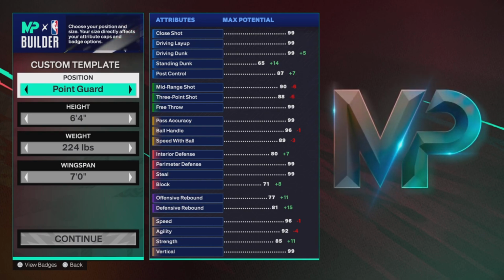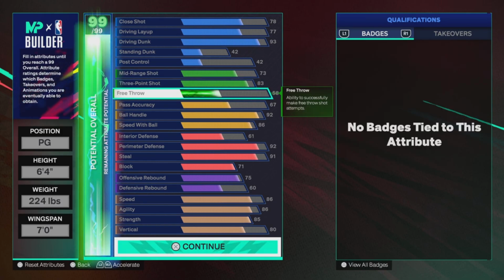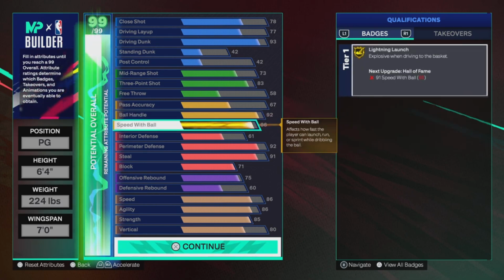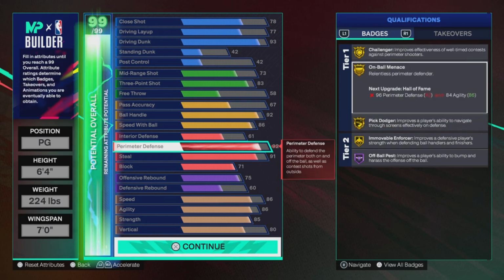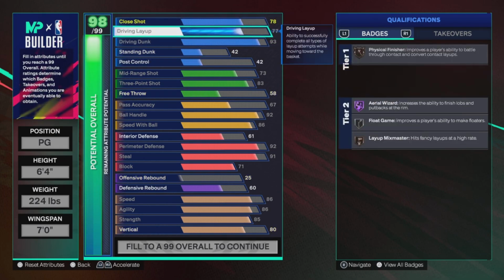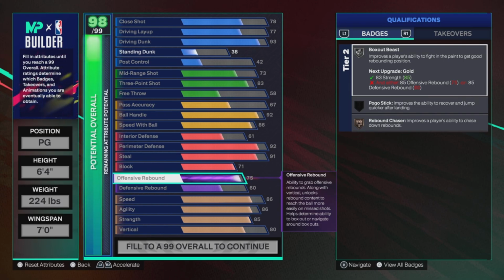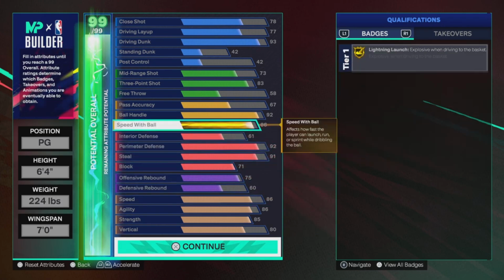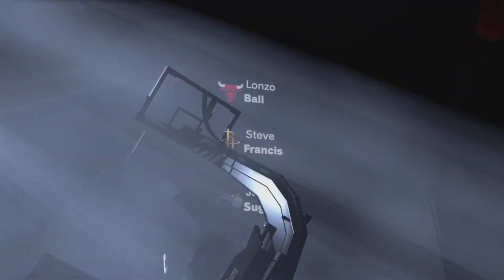2-WAY INSIDE-OUT SLASHER BUILD IS LITERALLY THE BEST POINT GUARD BUILD FOR 1v1! DEMIGOD PG REVEAL!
LONG LIVE KHALIL!!!

MY GAMING SETUP EQUIPMENT:
Asus Gaming Monitor
HyperX QuadCast Microphone
PS5 Digital Edition
PS5 DualSense Wireless Controller